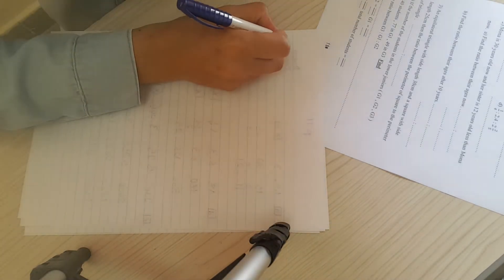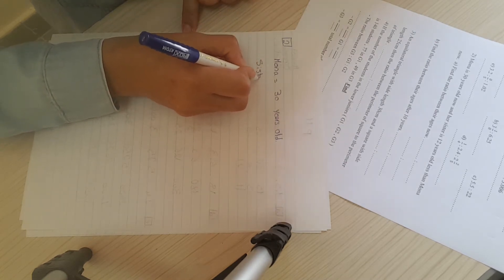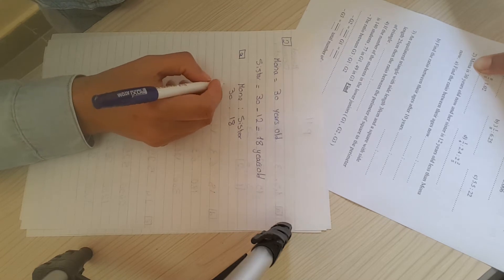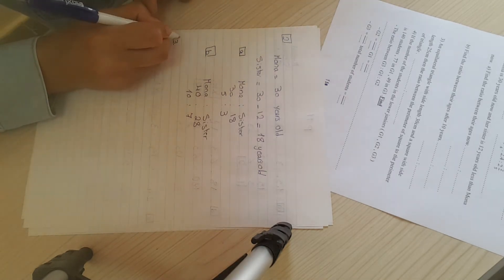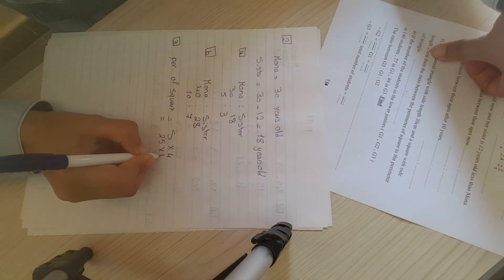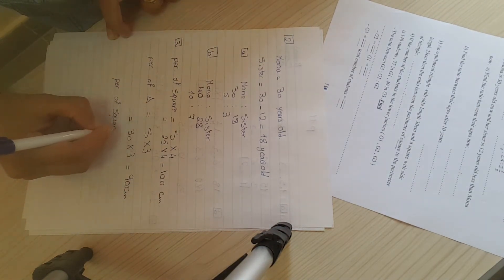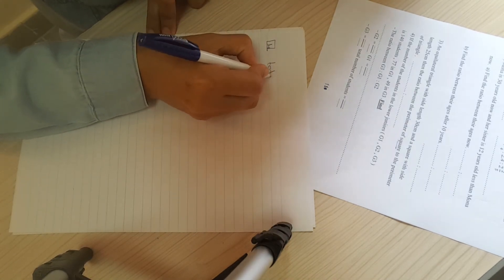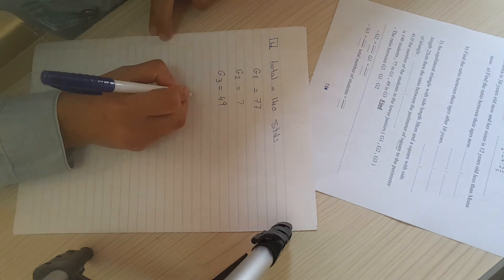junior 6 page 11 part 2